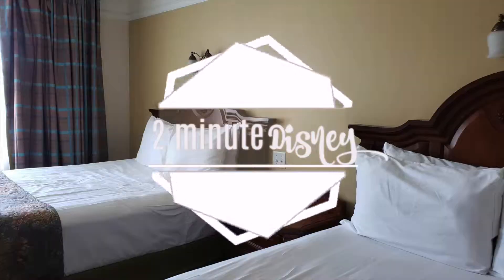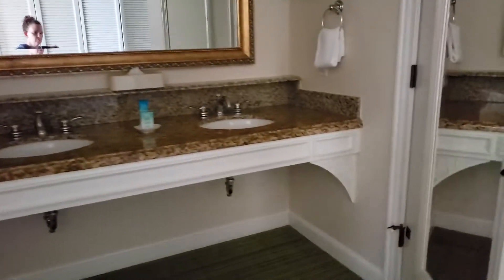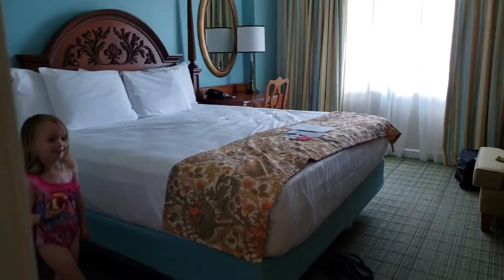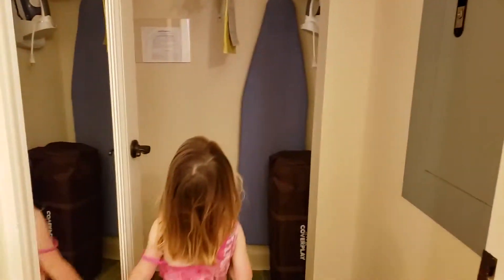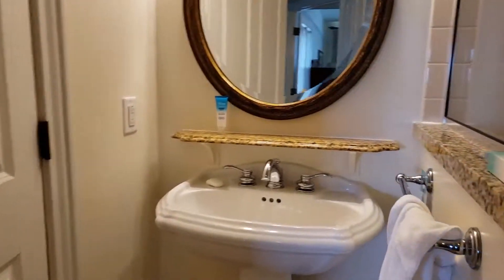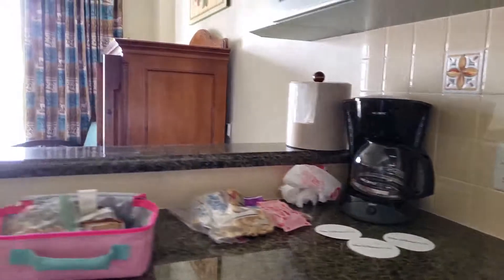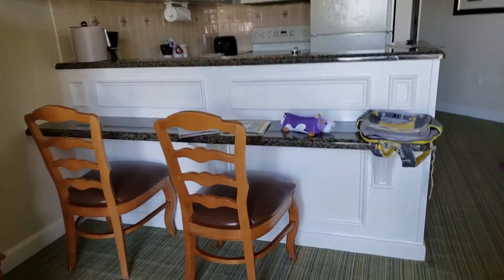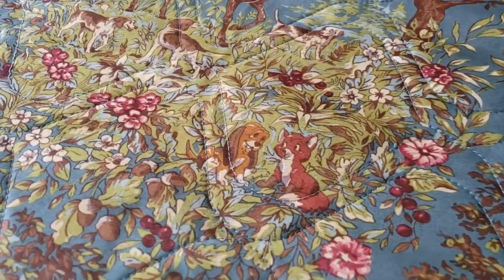WDW TOUR || Saratoga Springs || check out my upgraded 2bedroom villa!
Welcome to 2 MINUTE DISNEY!  Come check out my HUGE 2bedroom villa at Disney's Saratoga Springs Resort and Spa.

Opening title:  JanTube